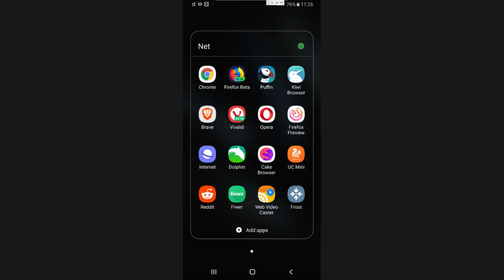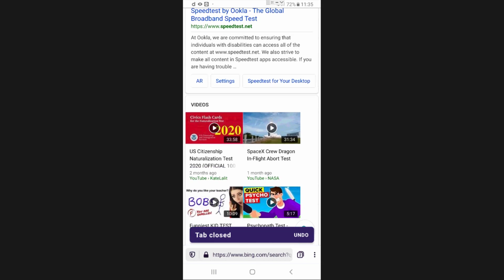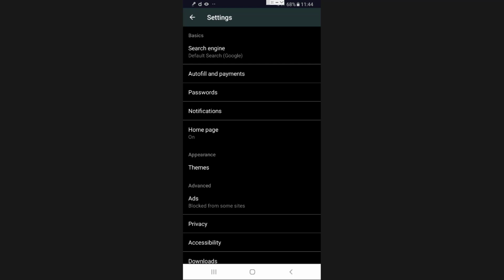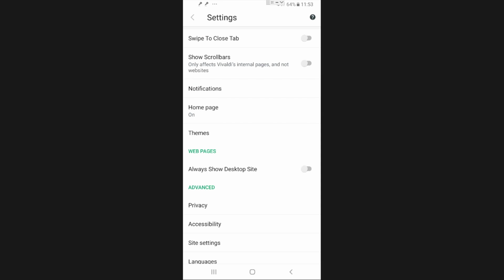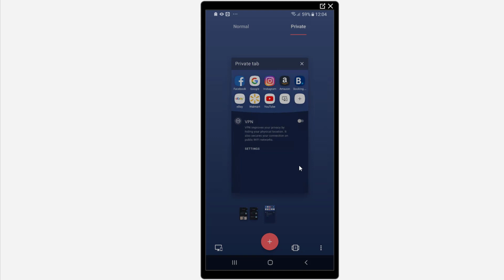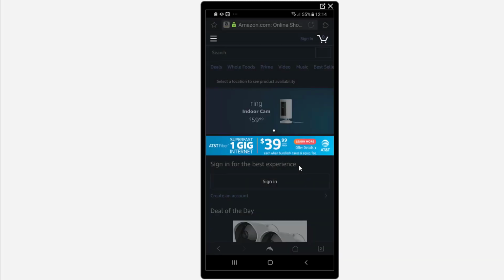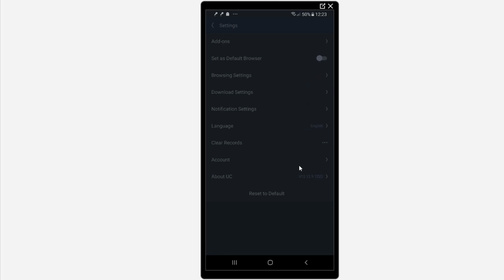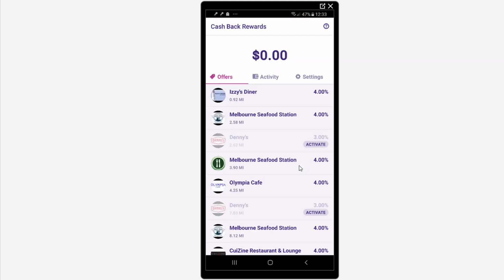Best Mobile Browser 2020! (Android Browser Breakdown)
In this video, I discuss my pick for the best mobile browser of 2020 and compare the android browsers I have used.

Browsers Covered:

Chrome, Firefox Beta, Puffin, Kiwi Browser, Brave, Vivaldi, Opera, Firefox Preview, Samsung Internet, Dolphin, Cake Browser, UC Mini (Check Pinned Comment below for info on MS Edge that I missed covering).

You can find all of these browsers by searching for them